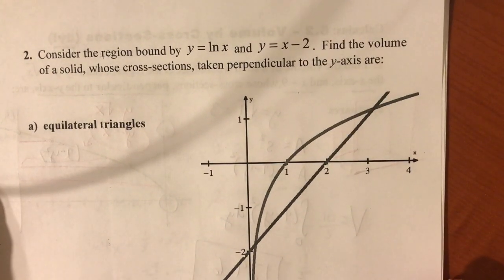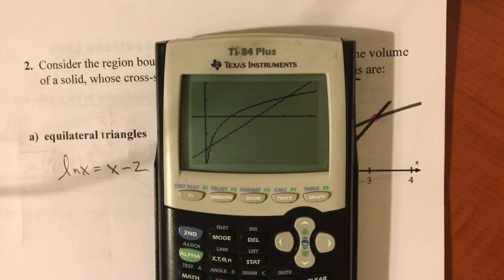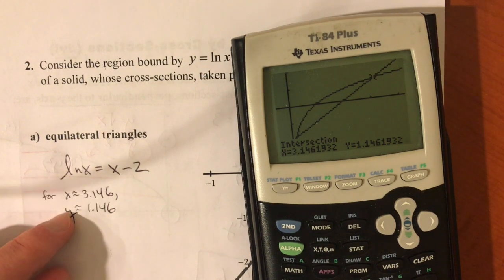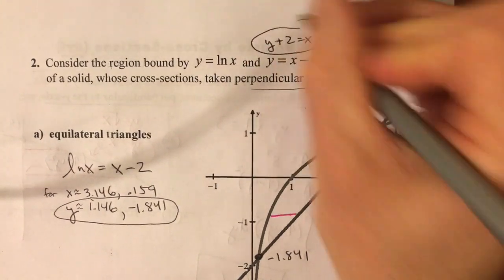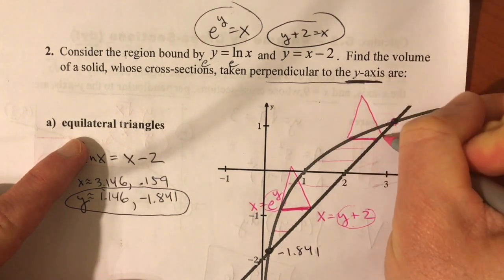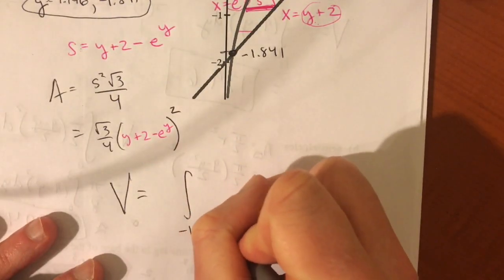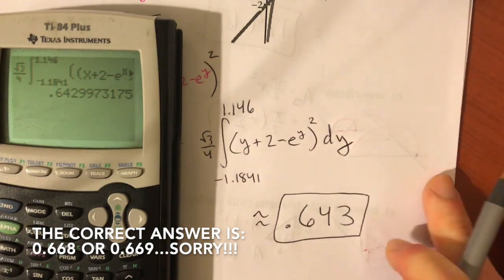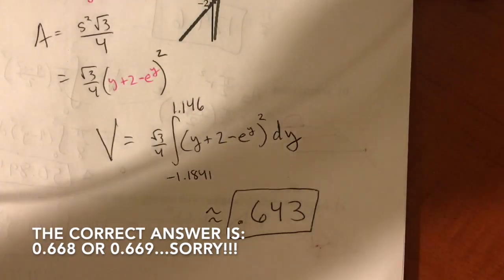Calc: Volume By Cross-Section (dy)! [Part 2]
Part 2 of 2: The exciting conclusion to obtaining volumes with known cross-sections taken perpendicular to the y-axis!  Well, actually, just a second example of how to do it.  This one uses natural log, though!